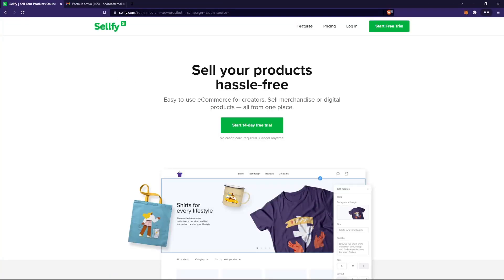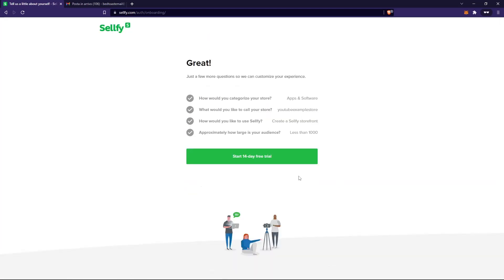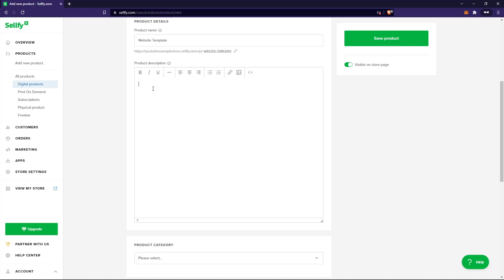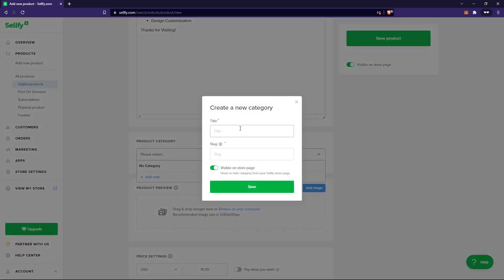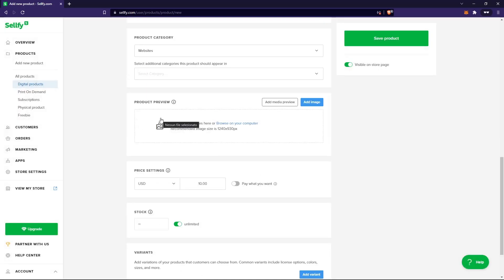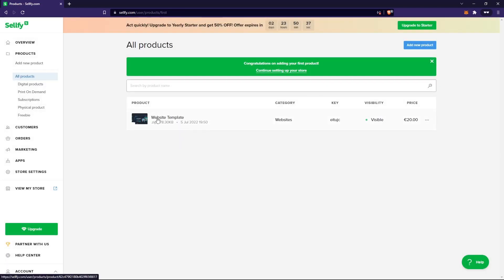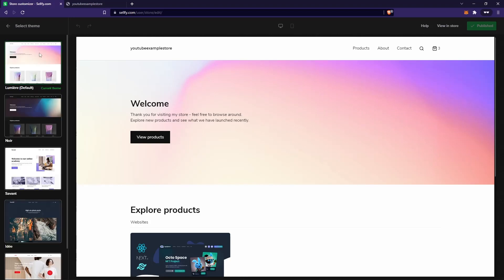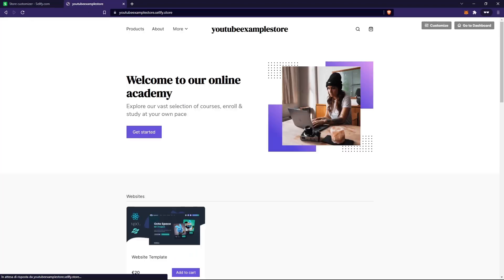How to Sell YOUR Digital Products on Sellfy in UNDER 5 MINUTES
Hey! Below you can find some useful links about my content.

In this video, I’ll show you how to sell your digital products on Sellfy in under 5 minutes. Enjoy!

►SUBMIT YOUR EMAIL TO GET NOTIFIED MY GYM APP LAUNCHES✉️

Chapters:
0:00 Intro
0:35 Create the Store
1:23 Add a Product
3:50 Customize Store

Topics: digital products,digital product ideas,digital product ideas 2022,digital products to sell online,passive income,how to create passive income,how to make more money,how to make $100 a day,shopify,what is shopify,shopify overview,shopify explained,what does shopify do,how does shopify work,shopify how does it work,what is shopify used for,how does a shopify store work,how does shopify work for sellers,how to sell products online,online store,how to make money online,ecommerce website tutorial,how to make an online store,make money online,ecommerce website,ecommerce business,how to create ecommerce website,how to make an ecommerce website